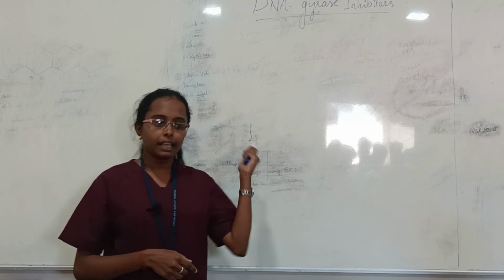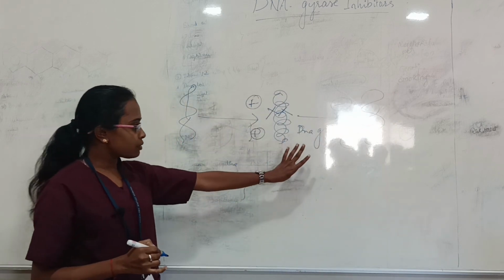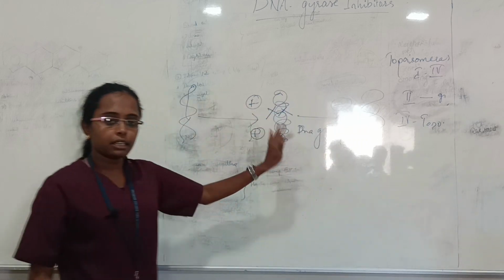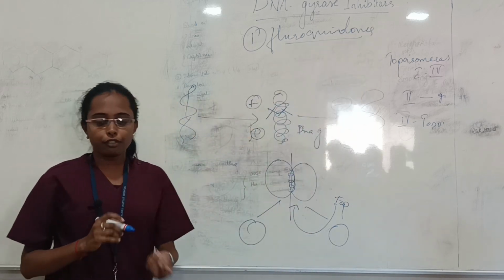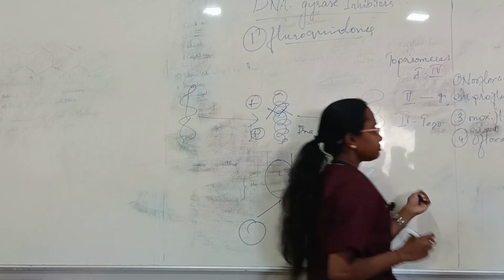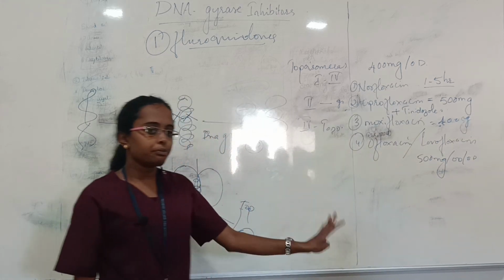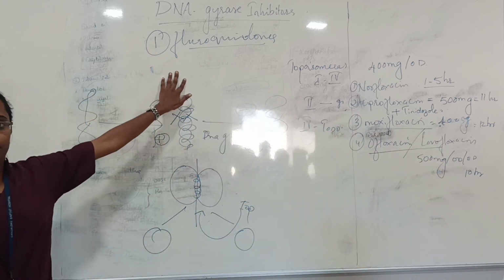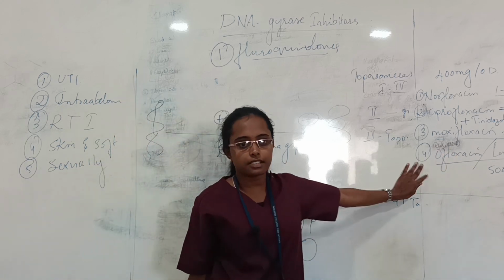Clinical Discussion on DNA gyrase Inhibitors by Rashmi (PharmD Intern)